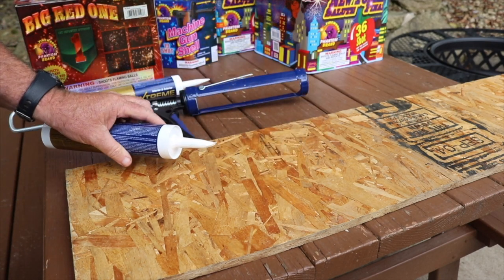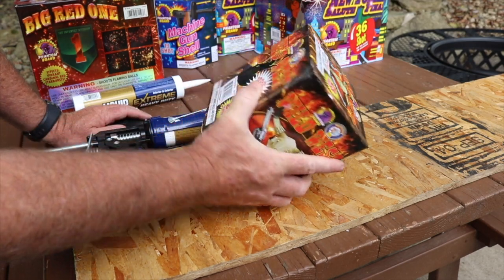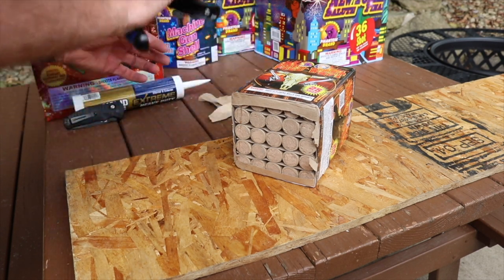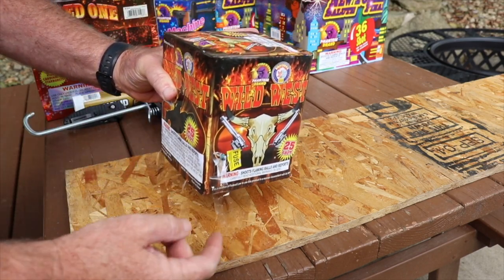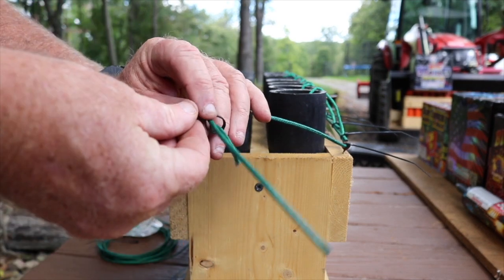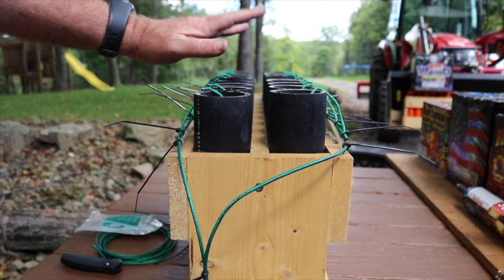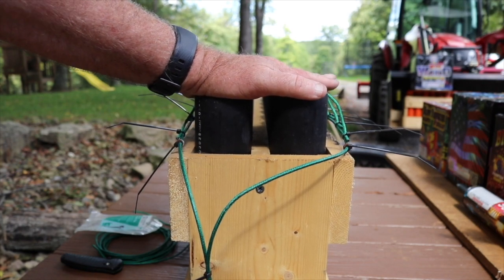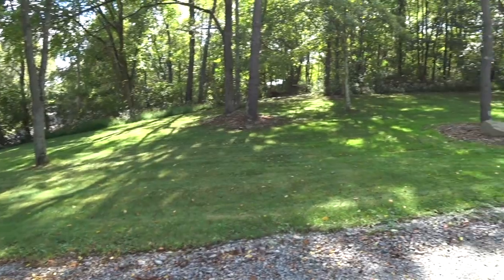#240 What do Tractors and Fireworks Have in Common?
In todays video I use the RK 55  and land plane to grade up the driveway and also do a how to video on setting up a fireworks show that I was working on for a wedding at the neighbors.

Our channel takes you through the day to day chores here on our rural property in Western Pennsylvania. We also work on new projects and maintain old ones. You will find both compact and subcompact tractors here. Lots of 3 point attachments like tillers, box blade, rear blade, cultipacker, disc, brush cutters, augers and post hole diggers and several more. We have backhoes and grapples as well.

Equipment List On Property;
RK 24 With Loader and Backhoe
RK 37 With Loader
RK 55 With Loader and Backhoe
RK by Top Dog Granite Grapple
Bad Boy Zero Turn Mower
Ford F-150
Lifted Jeep Wrangler
Subaru Crosstrek
Black Diamond Log Splitter
Polaris 900 Ranger Crew

Power Equipment
Stihl MS 362 Chainsaw
Stihl 036 Pro
Stihl BR 700 Backpack Blower
Stihl FS 91R String Trimmer
Stihl HTA 85 Pole Saw

We do product reviews, build stuff, break stuff, hunt deer, cut firewood and enjoy life with our family, Chickens, and Three Golden Retrievers. Oh and Jinx the Cat!